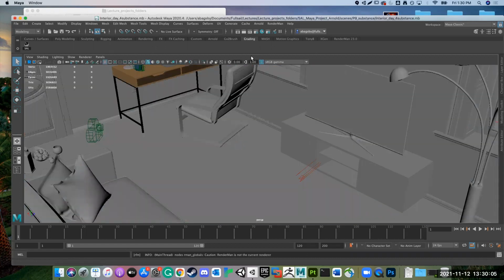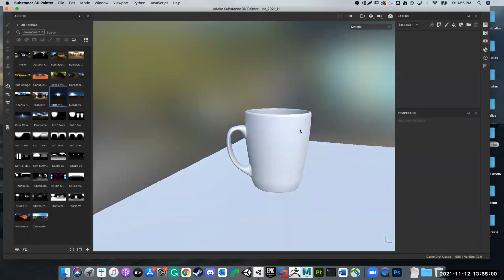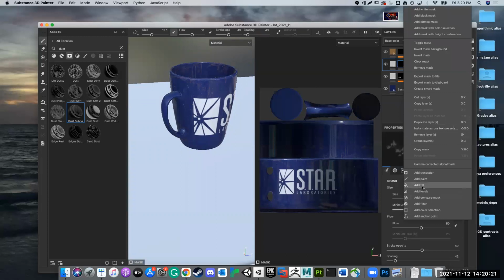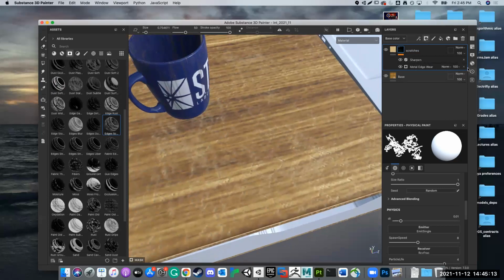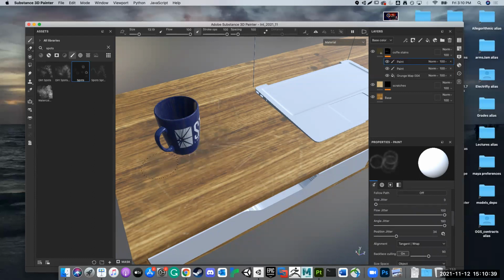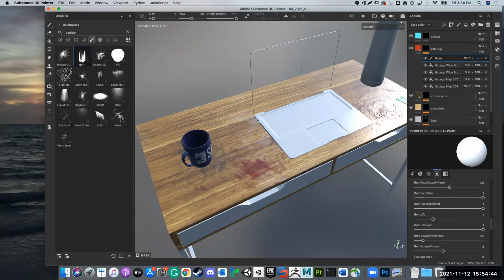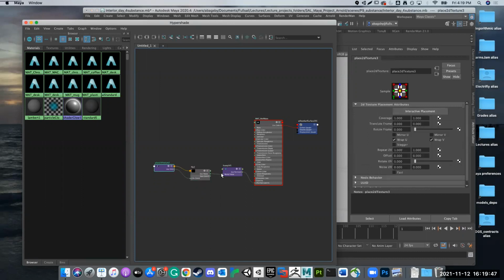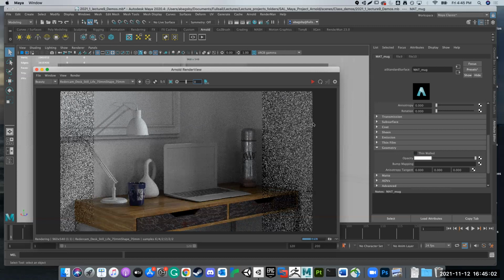2021 11 Lecture 09